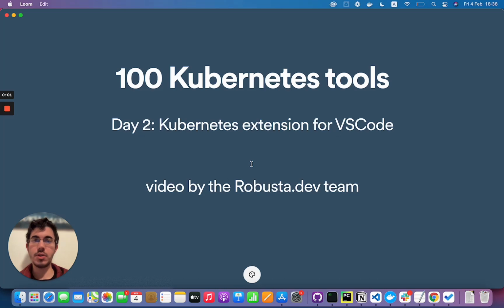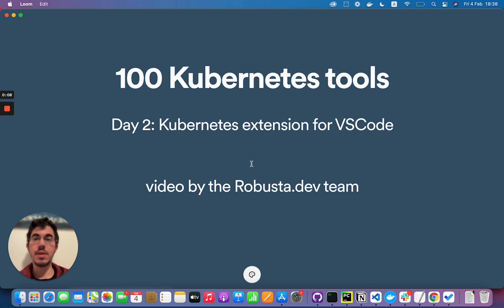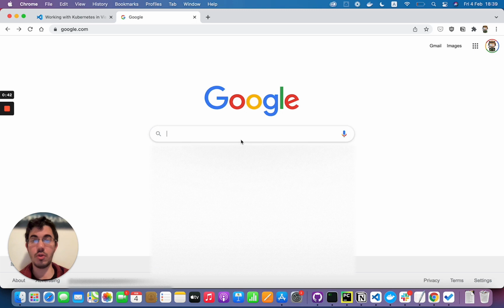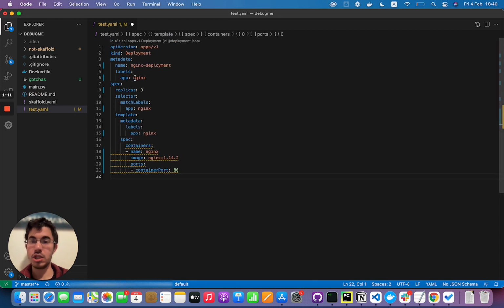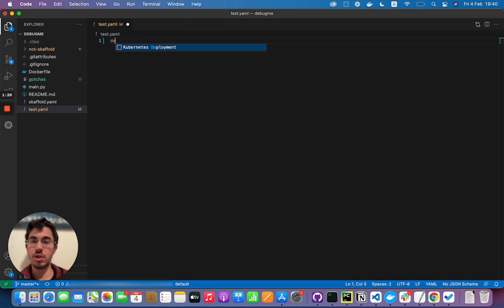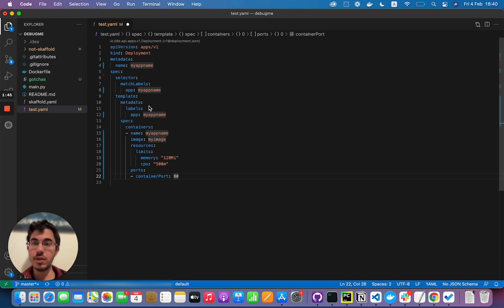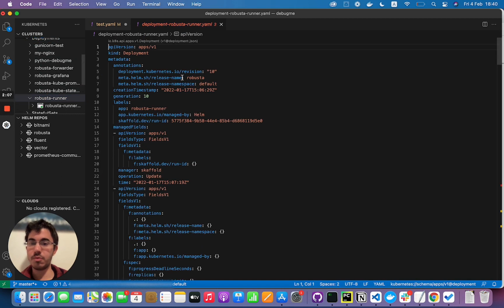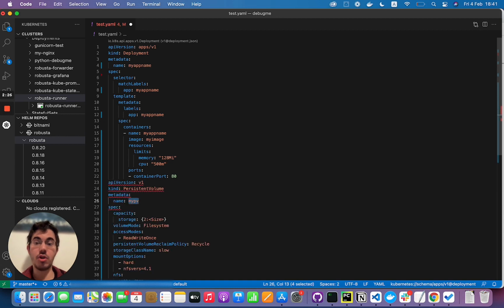How to stop copy-pasting YAML and save time with Kubernetes for VSCode (100 Kubernetes tools- day 2)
Tired of copy pasting YAMLs? So stop doing it. I'll show you why and how.

Checkout a visual summary of this video from a wonderful community member